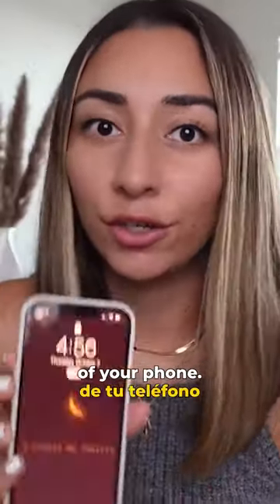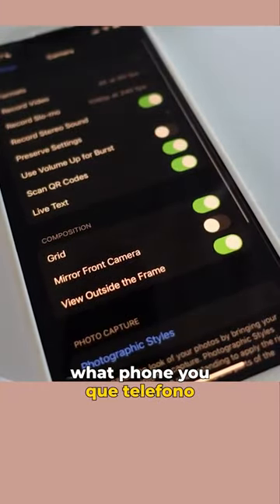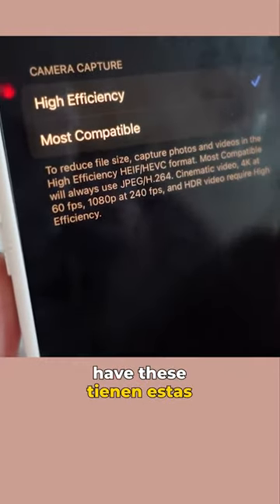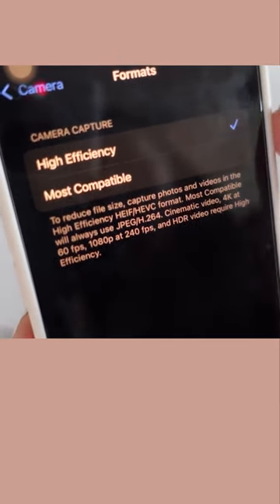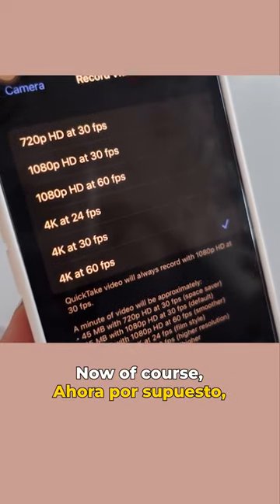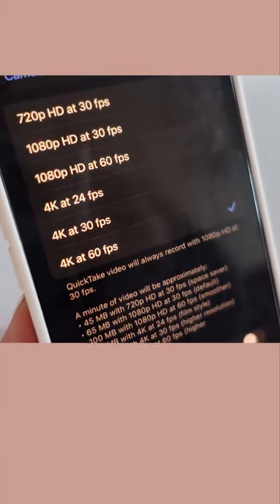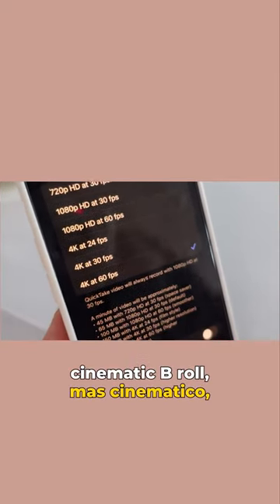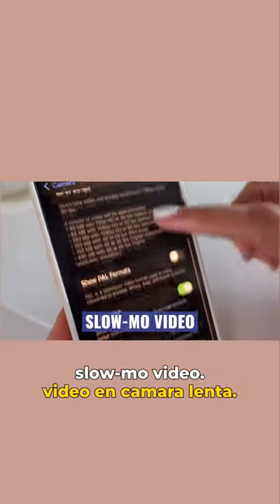Top Secret camera settings for HIGH QUALITY IPHONE VIDEOS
✱ Digital Travel Guides
✱ Amazon Travel Must Haves
✱ Compression Packing Cubes
✱ Carry on Luggages

➜ MONEY TOOLS 💰
✱ Open a FREE bank account for your Business
✱ Best Travel Credit Card - $750 sign up bonus

➜ MY CONTENT EQUIPMENT 📸
✱ Sony ZV1 Camera
✱ Wireless Mics
✱ Travel Friendly Tripod
✱ External Hard Drive for Mac
✱ External Mini Light for videos

➜ BOOK RECOMMENDATIONS 📚
✱ 40+ Reading List

👋 I’m Laura Gomez, a bilingual content creator & entrepreneur! I began documenting my journey in 2020 and got hooked ever since! This channel is where I share the behind the scenes and the things I wish I would have known before I got started on this entrepreneurship journey - hope you subscribe & come along! ✨

➜ ARE YOU A BRAND INTERESTED IN PARTNERING?